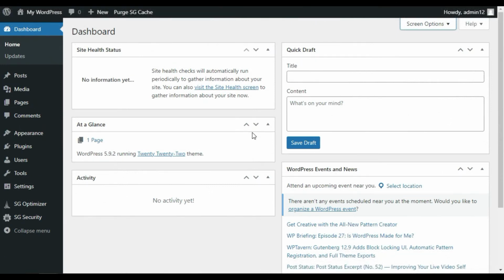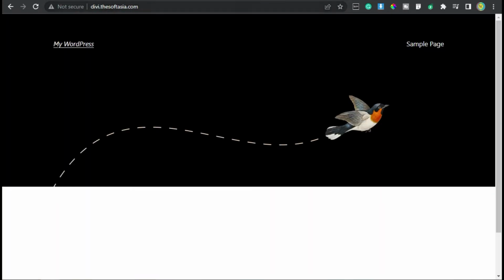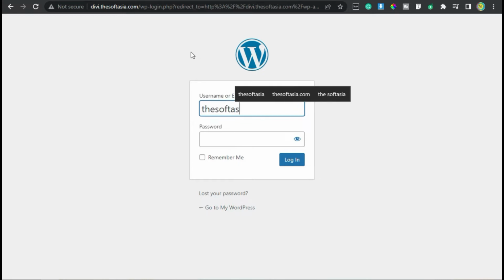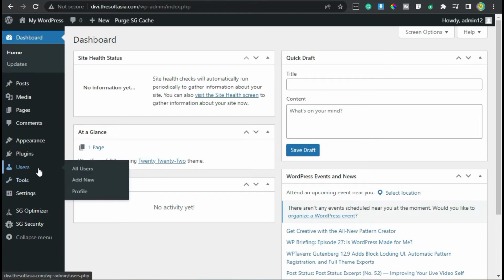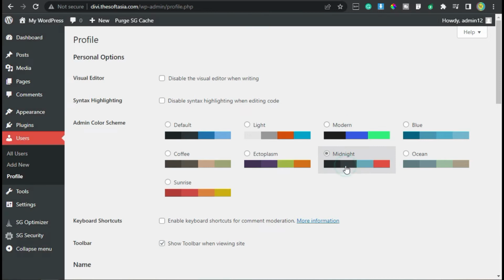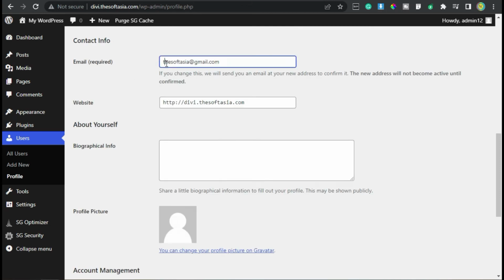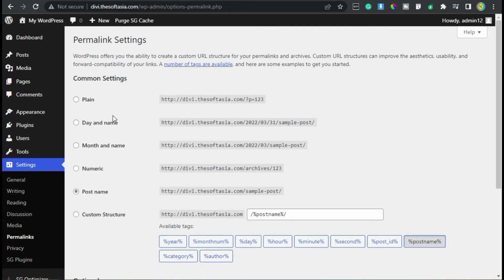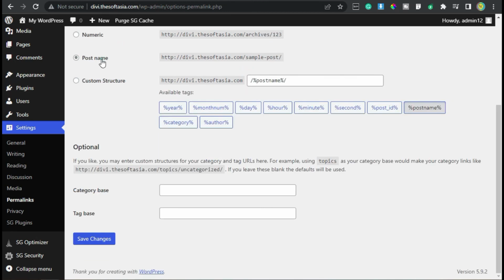04 - WordPress General Settings - How to Build a WordPress Website with Divi (Step-By-Step)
In this video, I will show you some basic and general WordPress settings before starting to build the website.

How to Create a website with Divi theme 2022
How to Create a website with a Divi theme
how to make a WordPress website with Divi theme
Divi theme